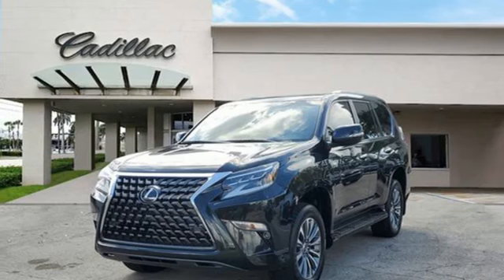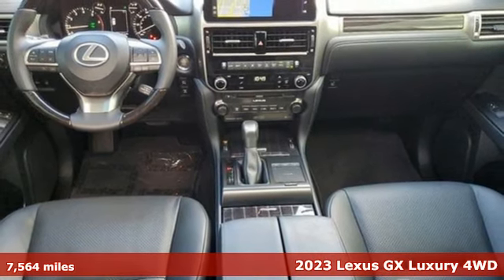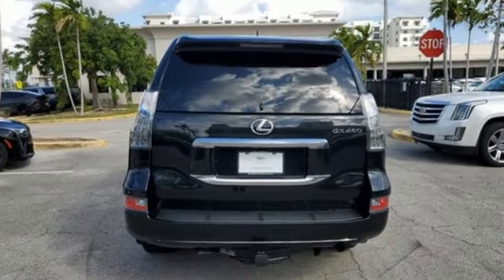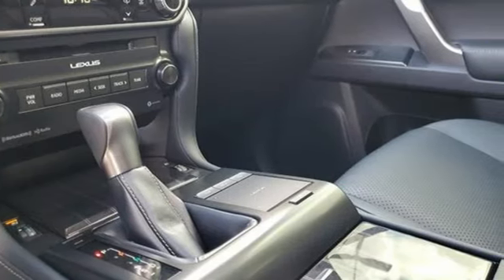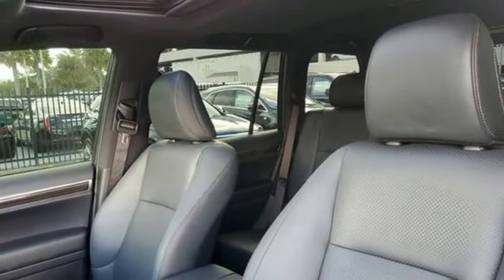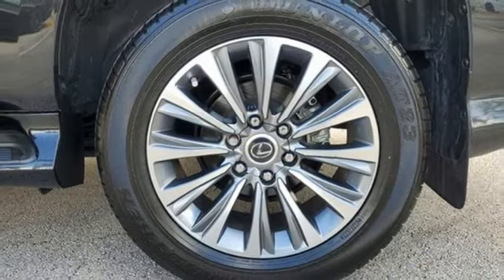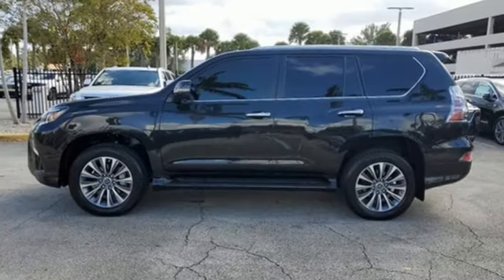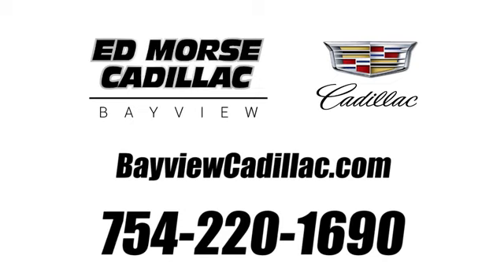Used 2023 Lexus GX 460 Miami Fort Lauderdale, FL BA4417 - SOLD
Year: 2023
Make: Lexus
Model: GX 460
Trim: Luxury
Engine: 4.6L V-8 DOHC, VVT-i variable valve control, premium unleaded, engine with 301HP
Transmission: Automatic
Color: Black Onyx
Mileage: 7564
Stock #: BA4417
VIN: JTJGM7BX3P5354885

Address:
1240 North Federal Highway